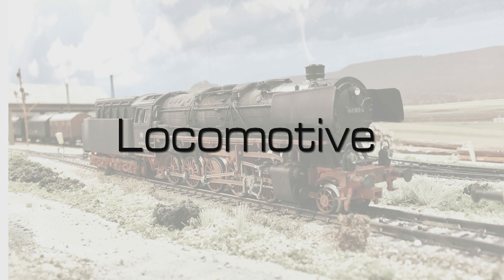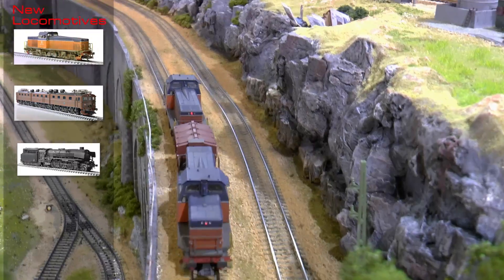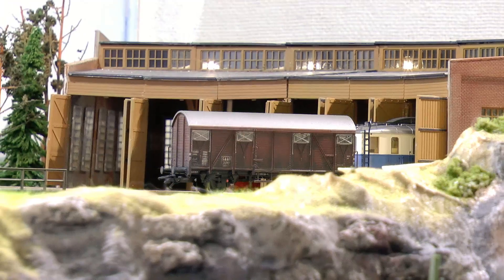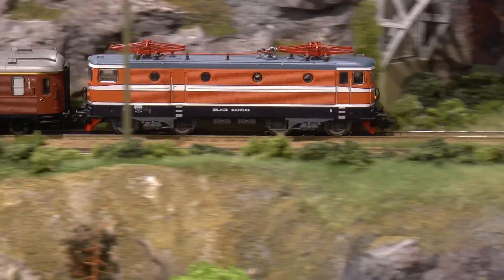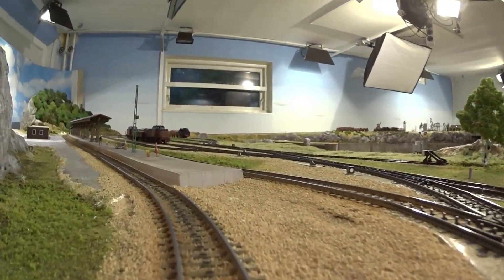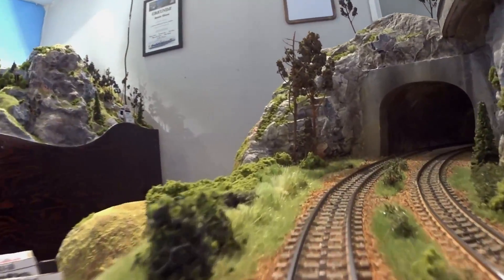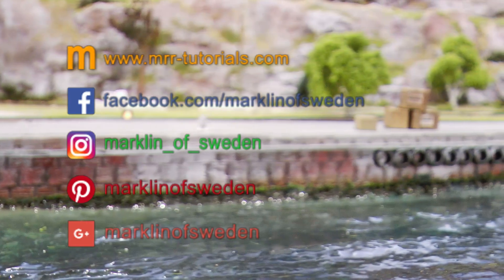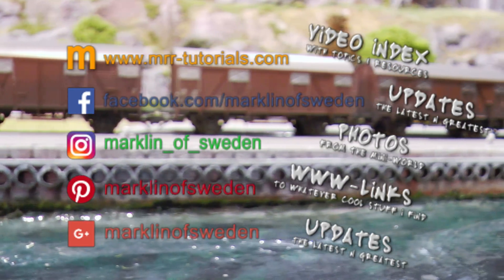Marklinofsweden 2017 - Great Model Railroad documentary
The annual layout update video from marklinofsweden.

oder..

Vielen Dank!

/ Marklinofsweden